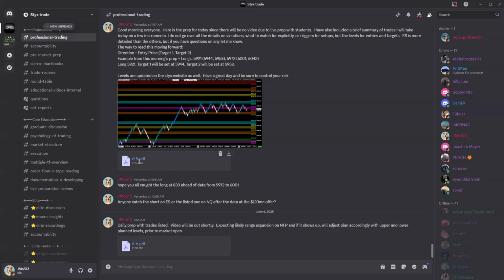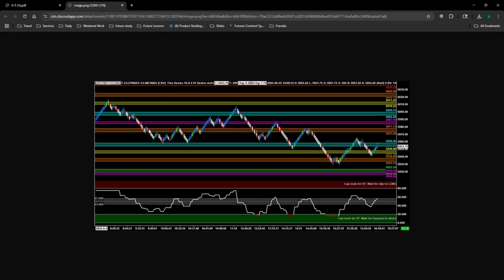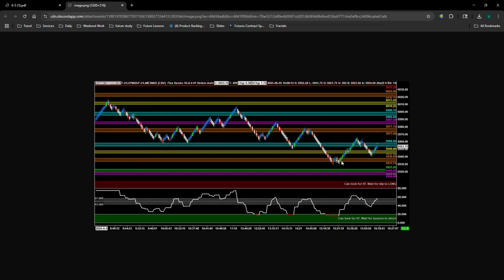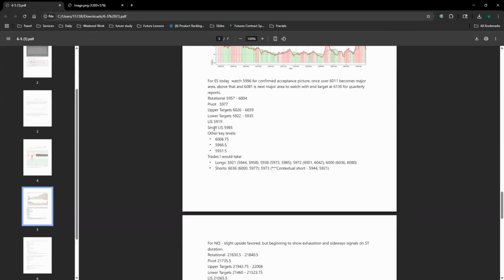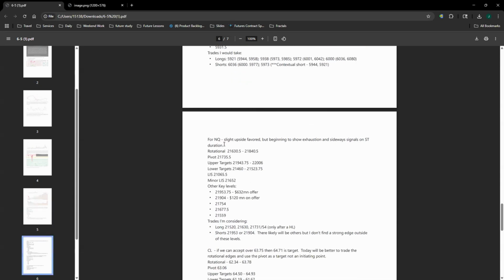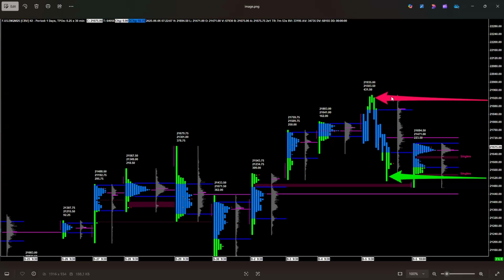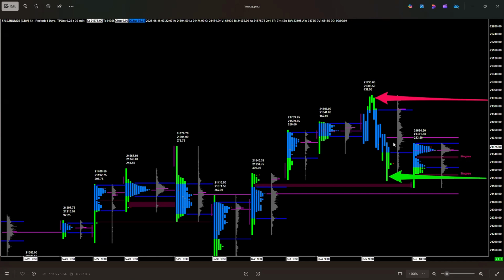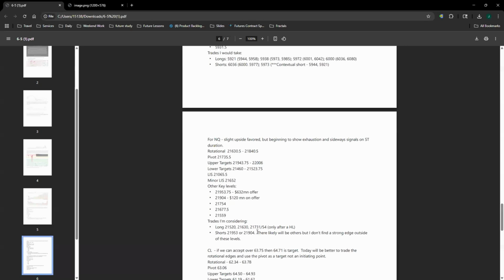Do you want to make it next time? - $10,000 DAY RECAP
$10,000 DAY RECAP
Do you want to make it next time?

Our next course will start on September 16th!

If you would like more details about the course or have any questions, feel free to check out the course outline on our website or join our free Discord server to ask anything you’re interested in. There, you can also connect with our former students and hear their firsthand experiences.